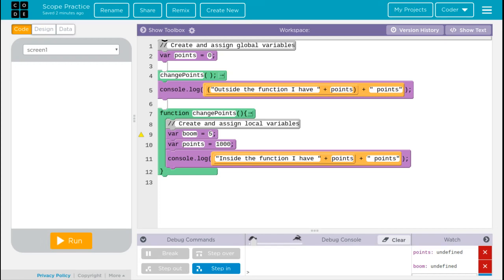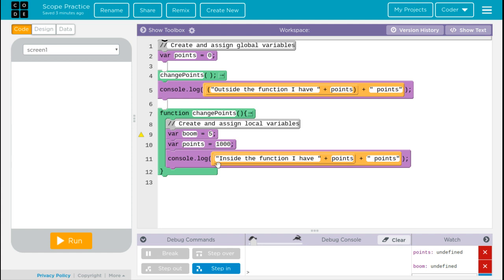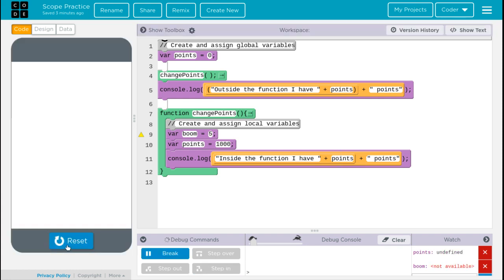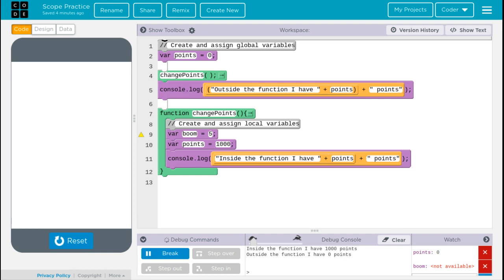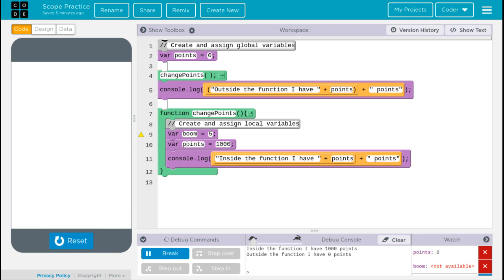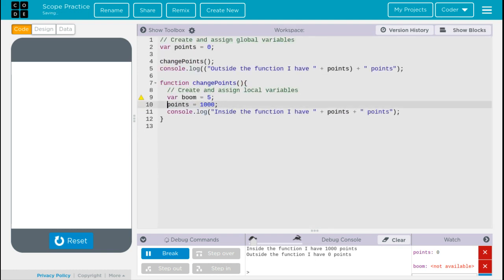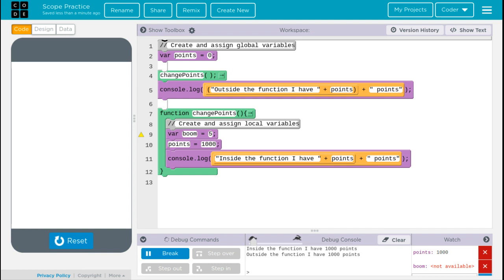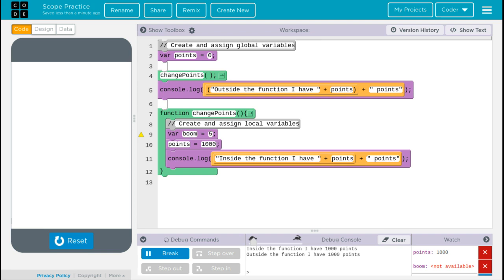Scope Practice - App Lab